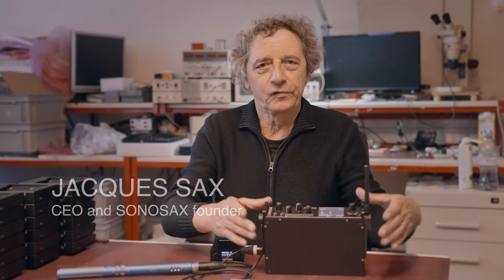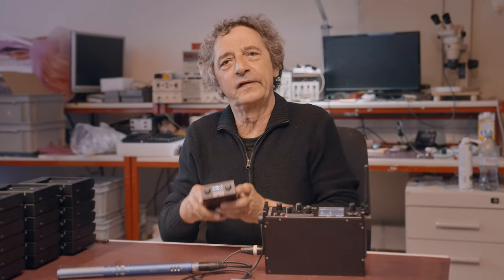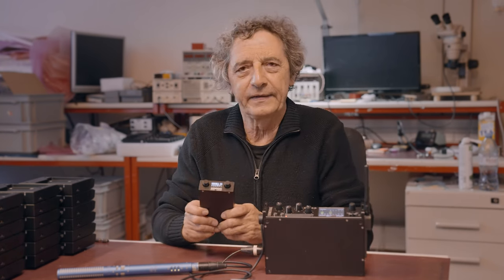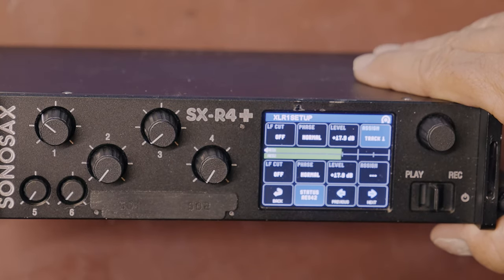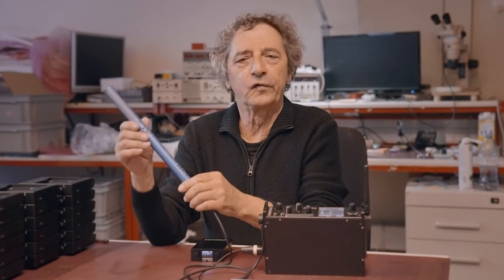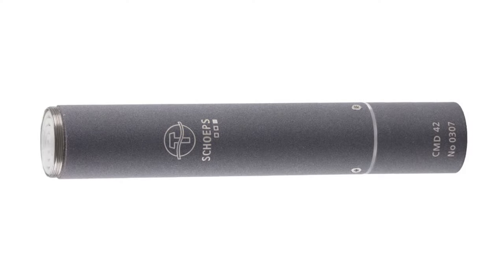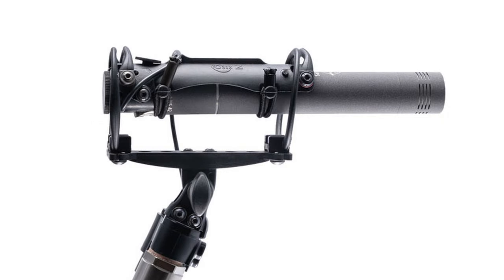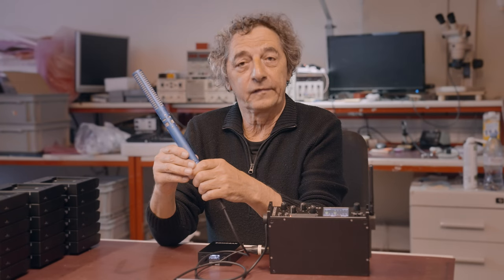Sonosax AES42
SX-R4+ & SX-M2D2 accept AES42 microphones